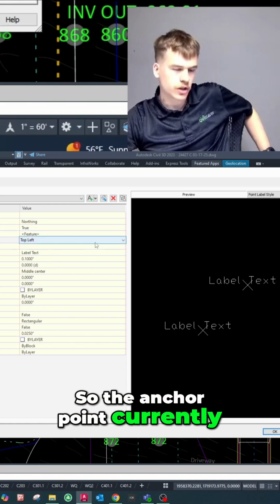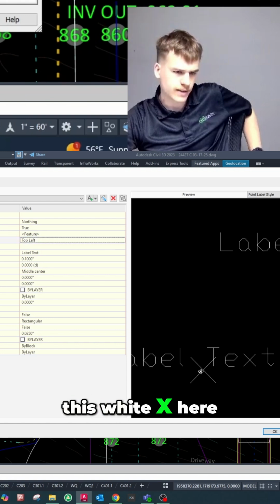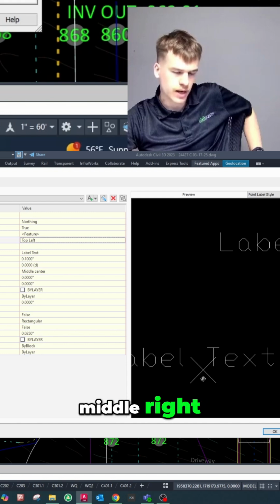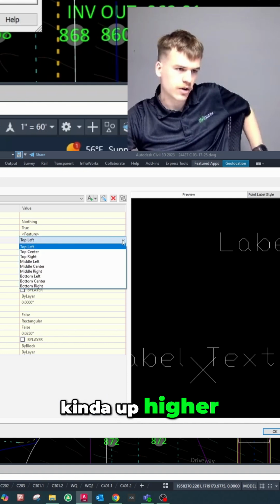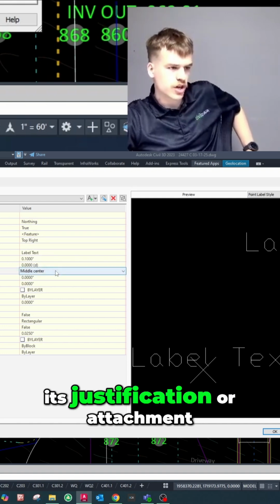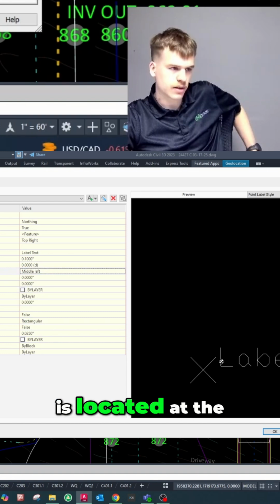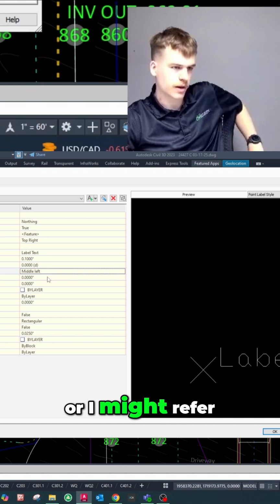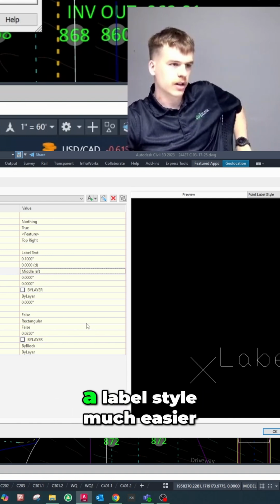Anchor Points: Mastering Text Placement in Video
Figuring out the proper combination of text attachment and anchor points is key. Once the right combo is found, getting text to show up exactly where it's needed becomes easier. The middle left of the text is located at the top right of the anchor point.